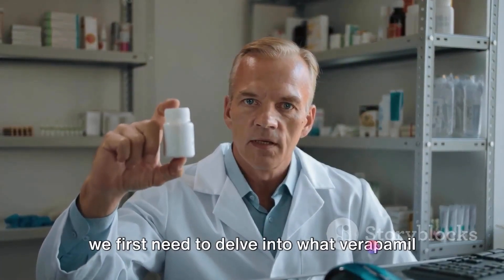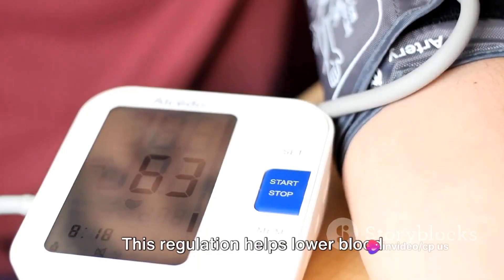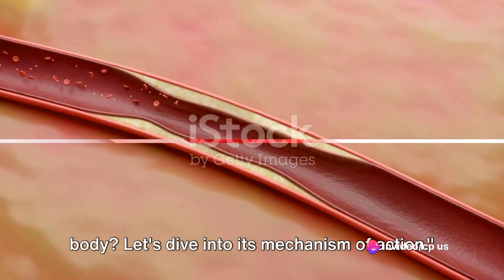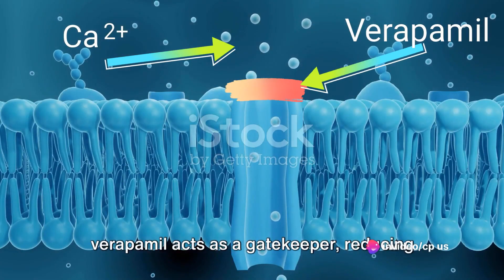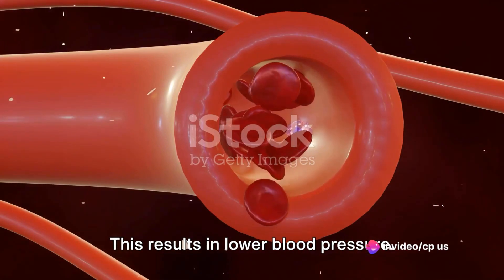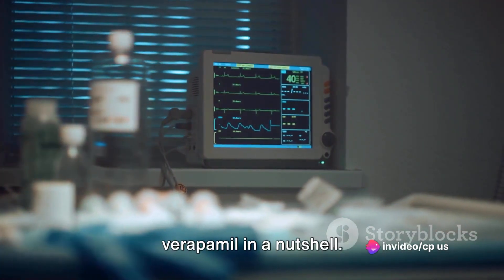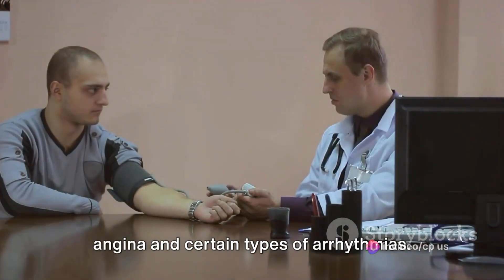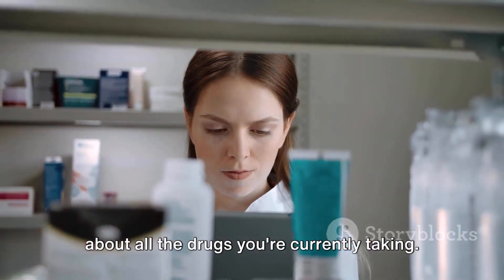Verapamil Tablets in The Treatment of Hypertension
Verapamil Pharmacology
In this video  of verapamil pharmacology, we cover  Verapamil mechanism of action, verapamil uses and Verapamil side effects. Verapamil dosage forms available  as Verapamil tablet, verapamil 40 mg in the market

Chapters:

00:00:00: "Introduction and Engaging Question"

00:00:31: What is Verapamil?

00:01:00: "Mechanism of Action of Verapamil"

00:01:49: "Key Points about Verapamil"

00:02:43: "Conclusion"